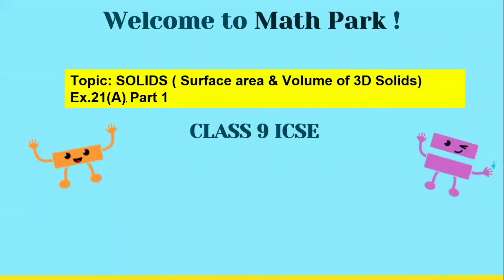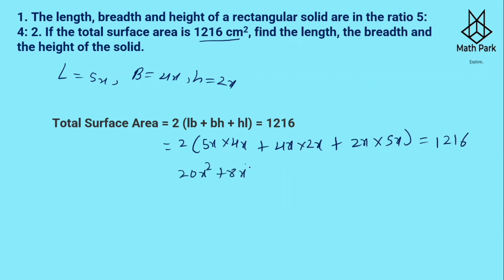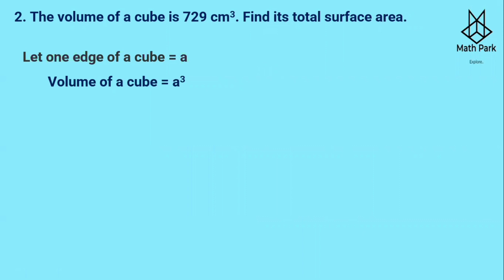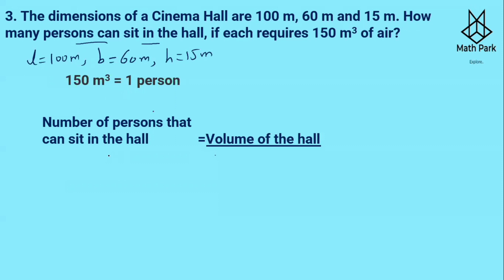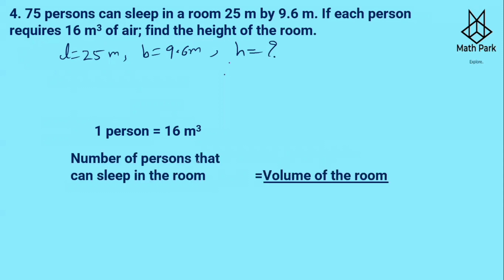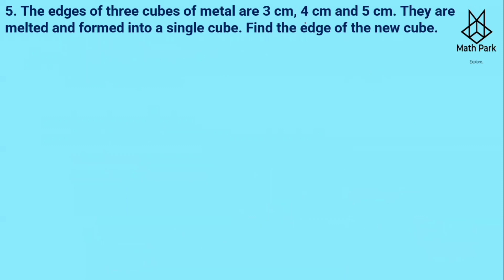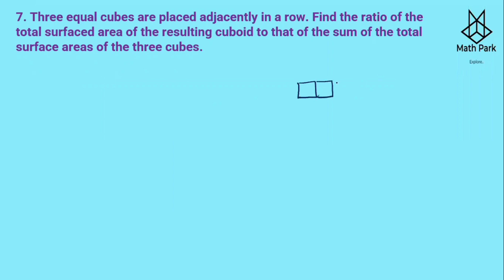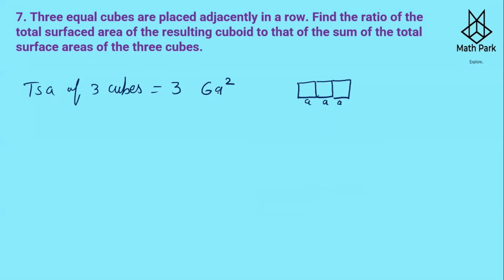ICSE Class 9| Ch 21|Solids| Ex 21(A) Part1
Ex 21(A) Q1 to 10 from book Concise Selina class 9 ICSE